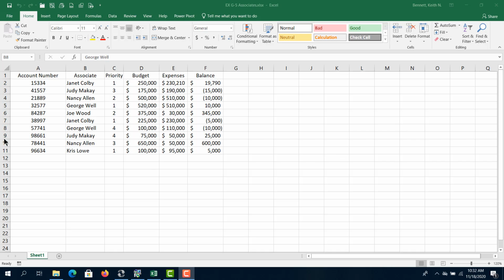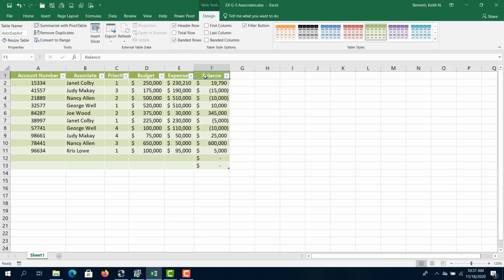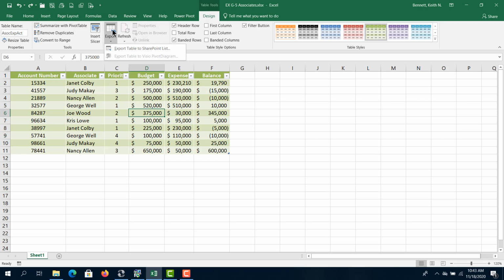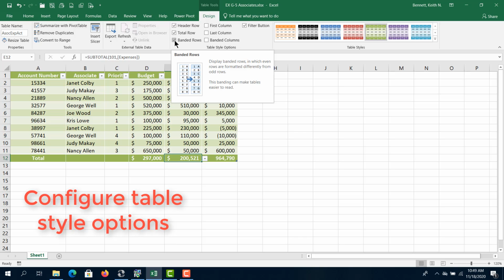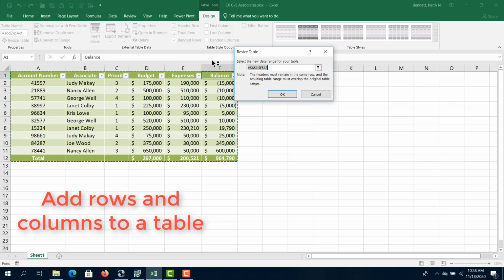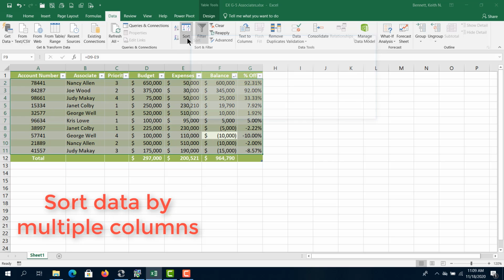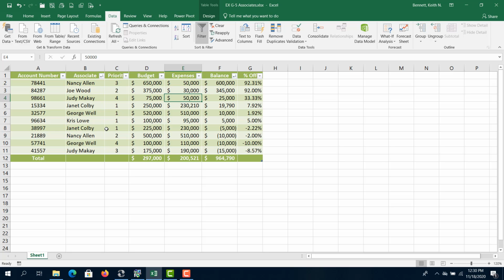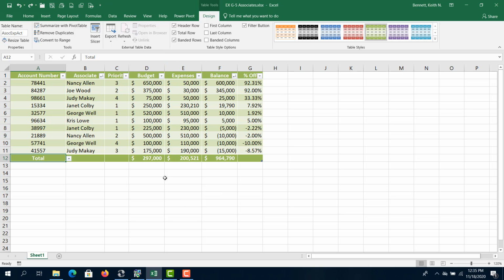Excel Certification 2019 and 2016-Tables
Covers all objectives for Excel 2019 Associate/Excel 2016 Core pertaining to Tables.